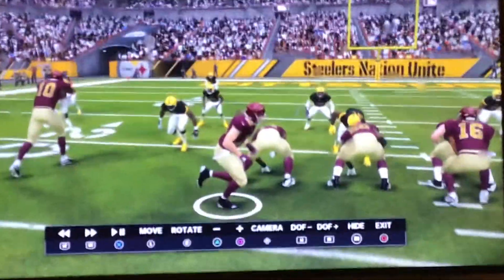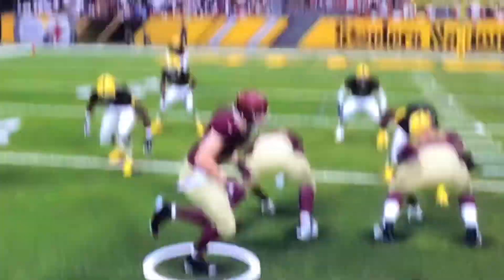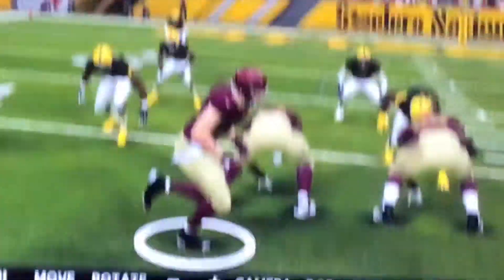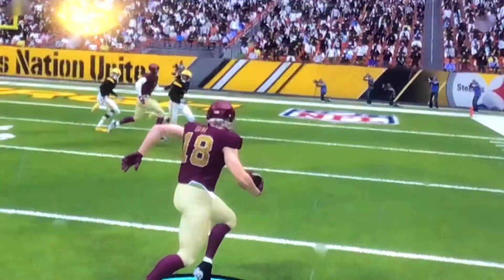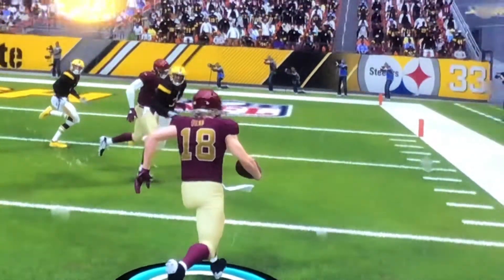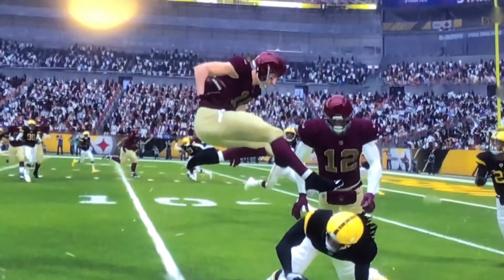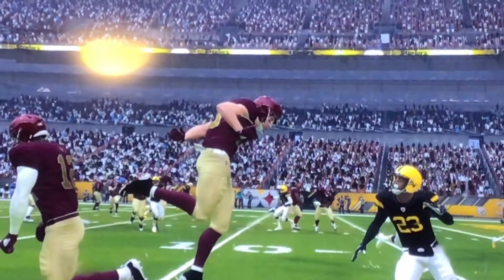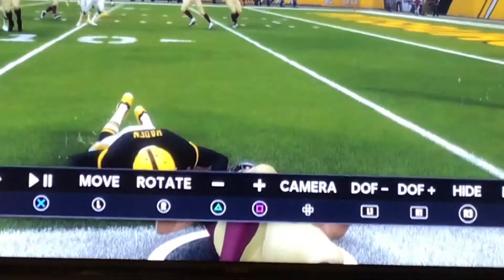HURDLE OF THE CENTURY ( MADDEN 21 JET SWEEP )